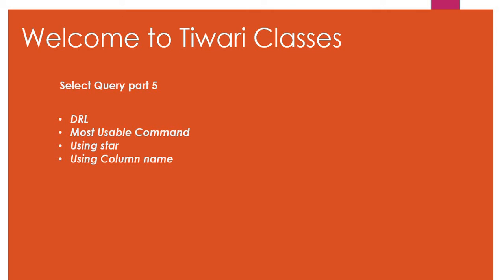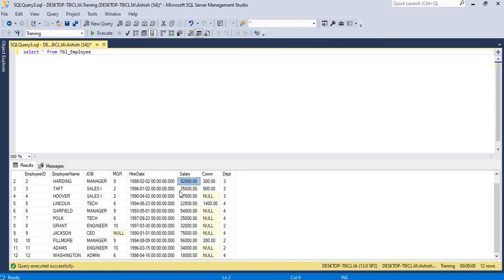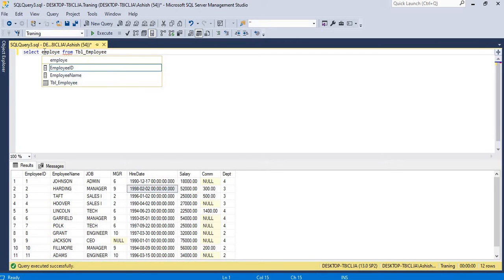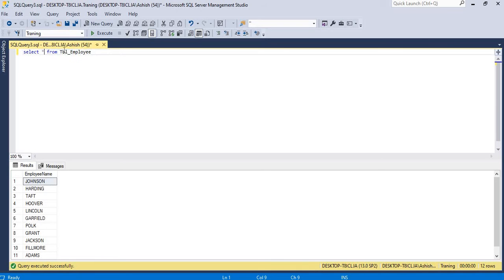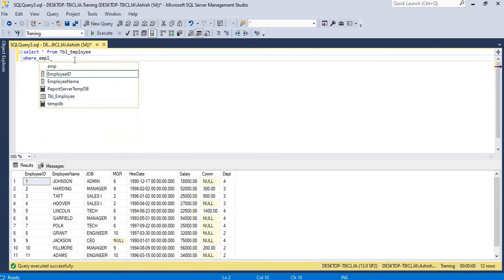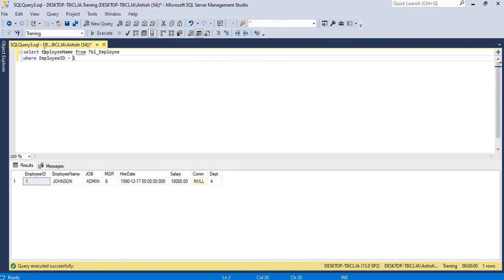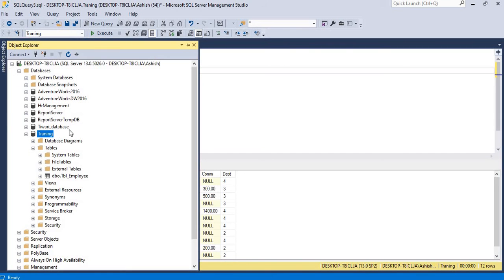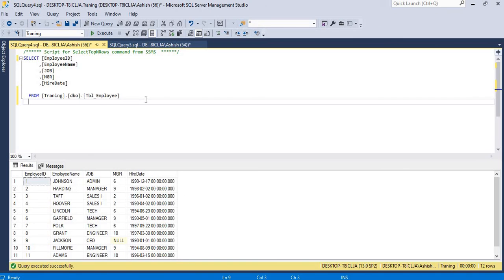SELECT Statement in SQL SERVER | SQL Learn in 2020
This Video shows select and where Clouse in SQL server
Great Learning with trick and tips of SQL server